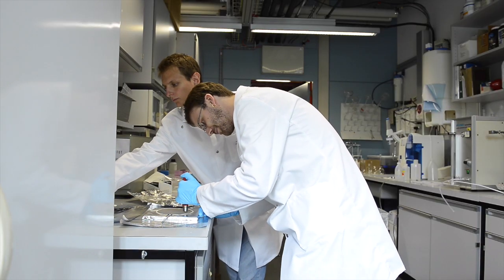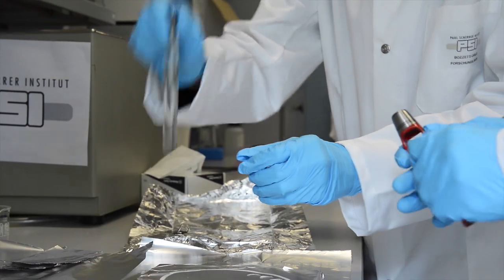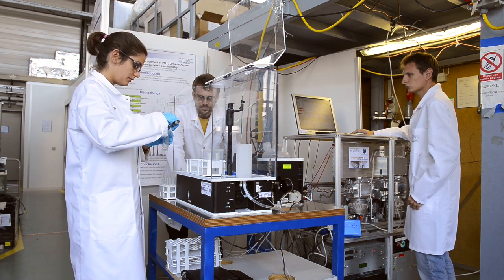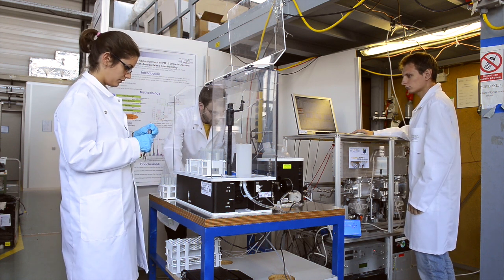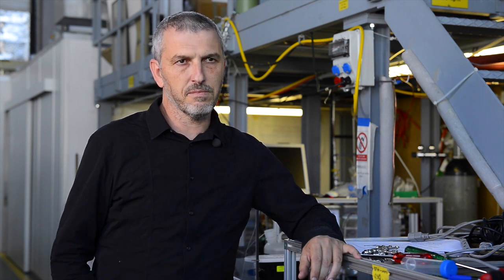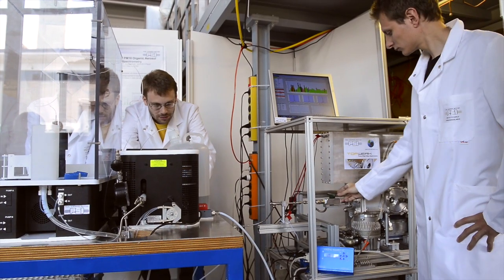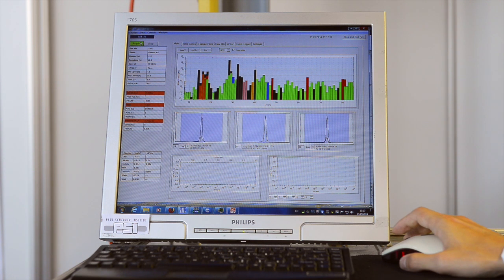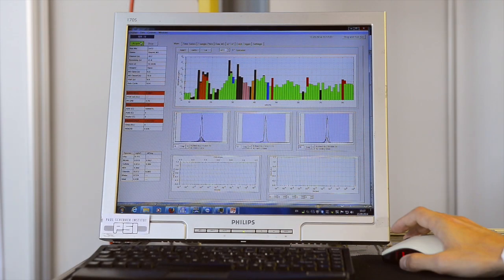Analysis of China's “Airpocalypse”-fine particle samples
The causes of China’s record level fine particulate pollution in winter 2013. Dr. André Prévôt from the Paul Scherrer Institute PSI explains, how the fine particle samples from the Winter 2013 were collected in China and later measured at PSI in Switzerland. By analyzing the samples, the researchers were able to identify the sources of the record level particulate pollution.

The Paul Scherrer Institute PSI is the largest research institute for natural and engineering sciences in Switzerland, conducting cutting-edge research in the fields of future technologies, energy and climate, health innovation and fundamentals of nature.